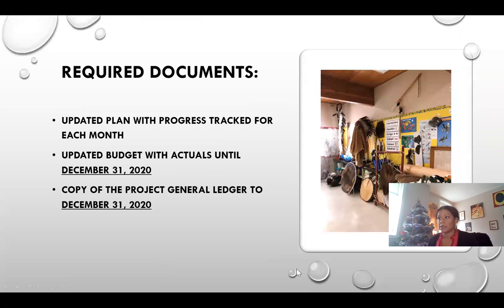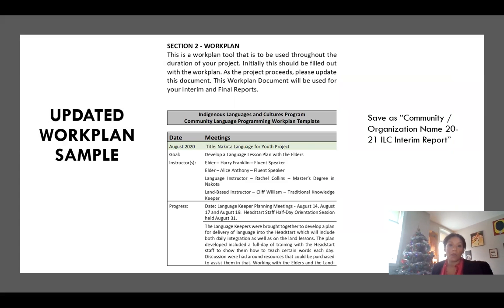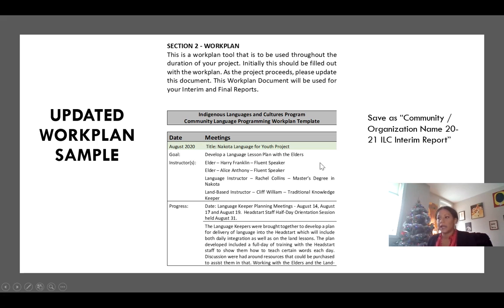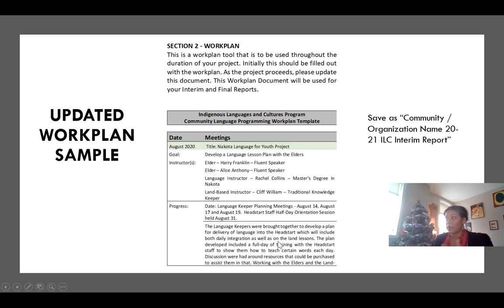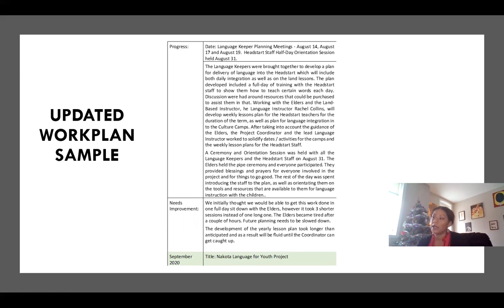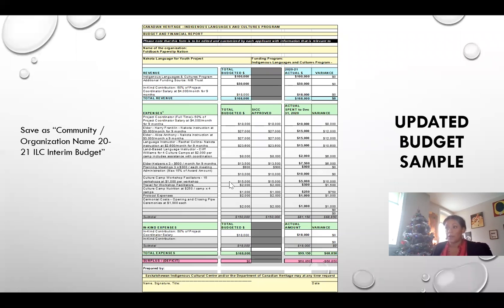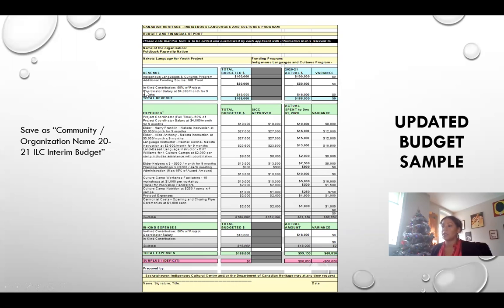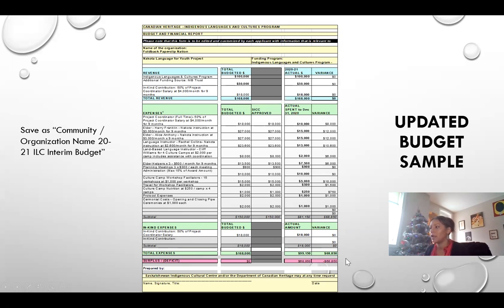2021 ILCP Interim Report Tutorial Video